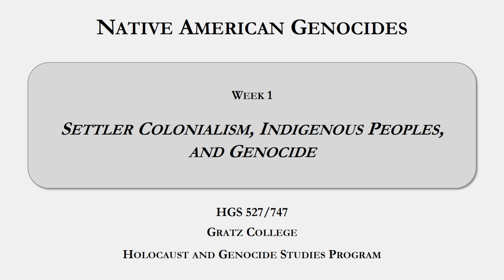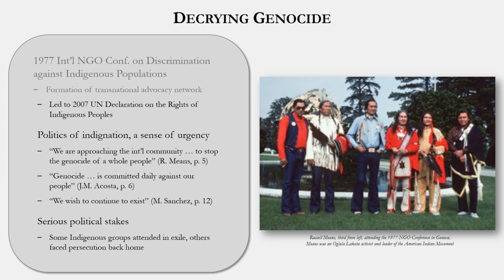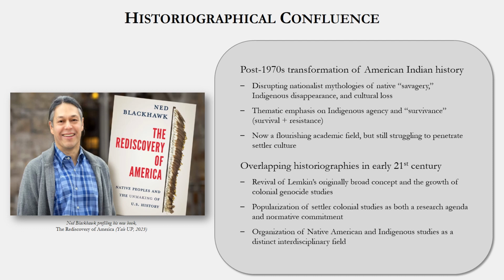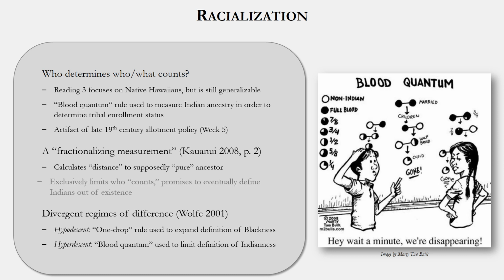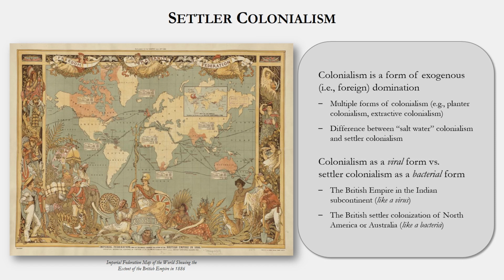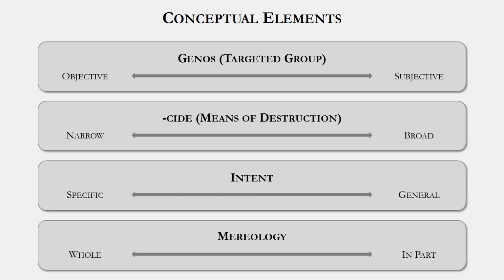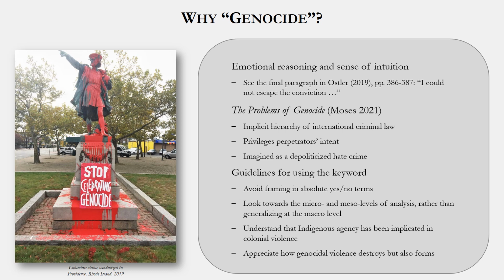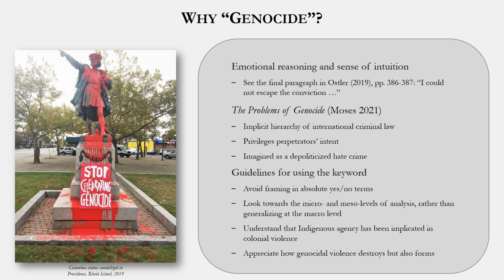Native American Genocides - Week 1 - Settler Colonialism, Indigenous Peoples, and Genocide